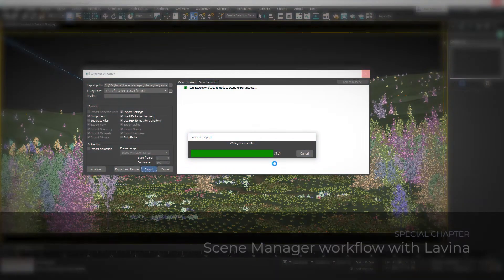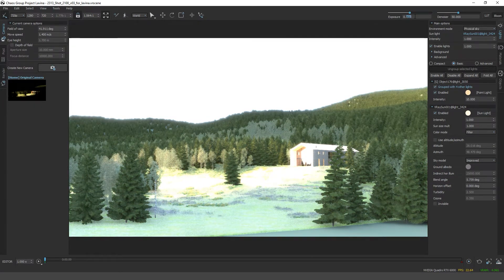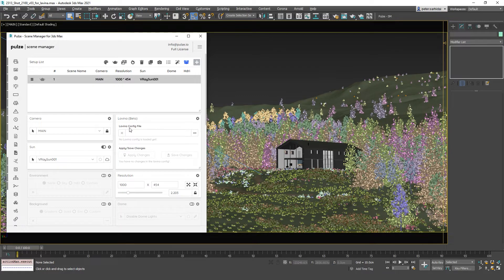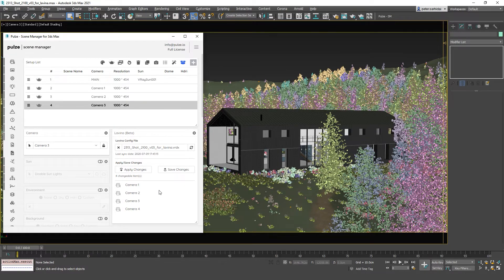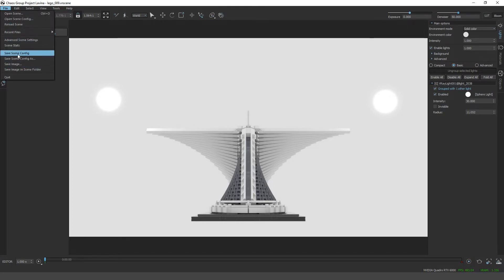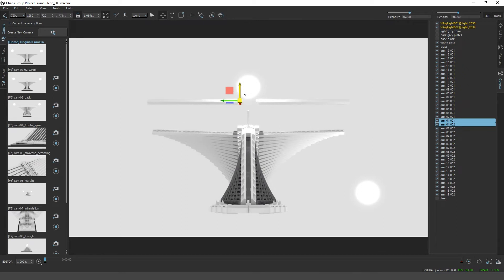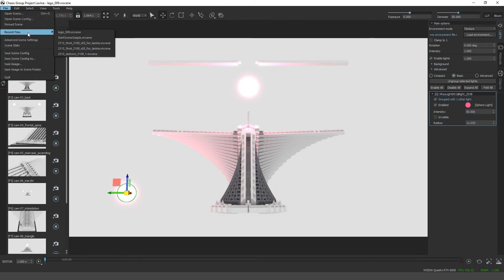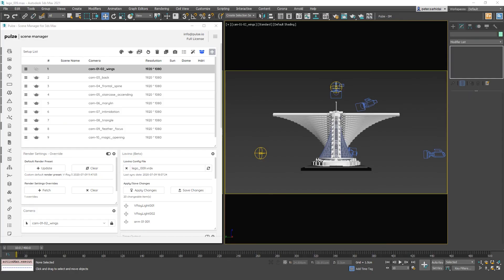Pulze | Scene Manager Tutorial [Special - Project Lavina]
Chaos Group has just released the latest beta of Project Lavina and we have some initial tips how you can add it to your current Scene Manager workflow. With the help of the Scene Manager you can export your additional cameras to Lavina or you can bring back newly created views and changes to 3ds Max.

00:33 Export .vrscene file
01:09 Open scene in Lavina
02:22 Save Scene Config from Lavina
03:00 Load Scene Config to Scene Manager
04:00 Export additional camera from Lavina
04:52 Modify view in max and export to Lavina
05:53 Export additional cameras from Scene Manager
07:00 Lighting and Geometry changes